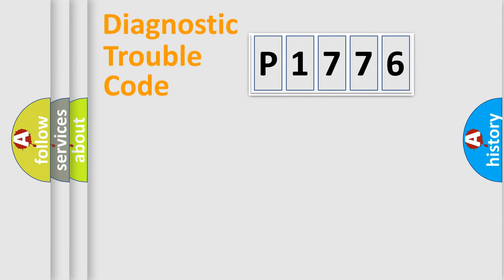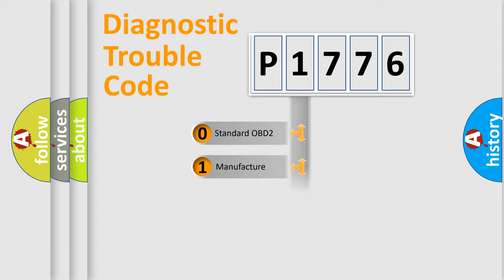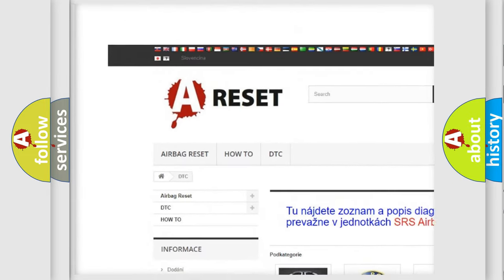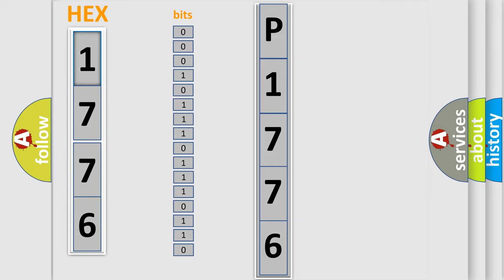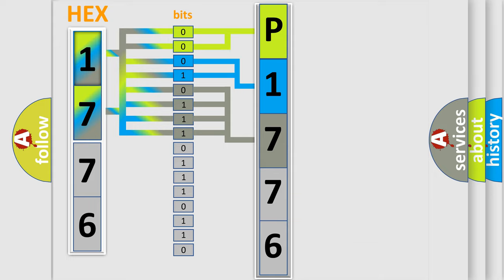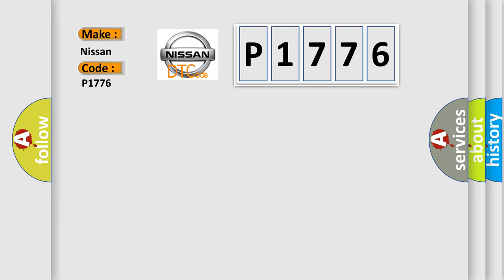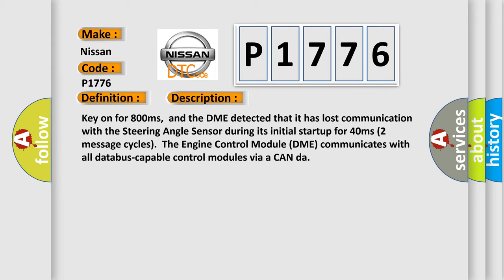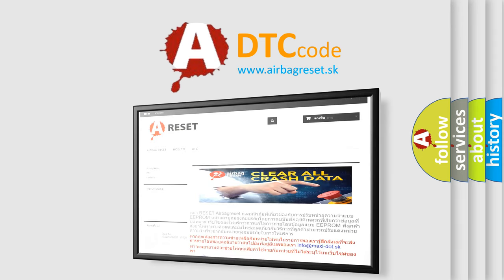DTC Nissan P1776 Short Explanation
Contents:
0:21 Basic DTC analysis according to OBD2 protocol standard.
1:48 Insight into programming
2:58 A diagnostically understandable description of the Diagnostic Trouble Code
3:05 Basic error definition

Make:
Nissan
Code:
P1776
Definition:
Lost Communication With Steering Angle Sensor Module
Description: